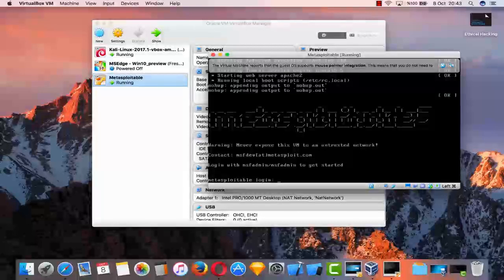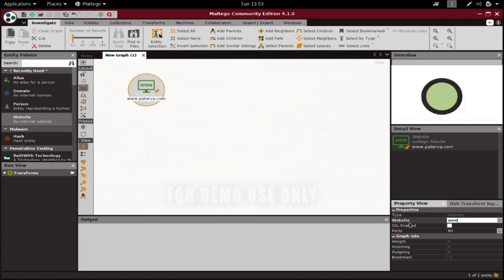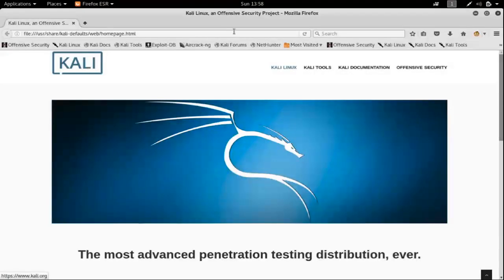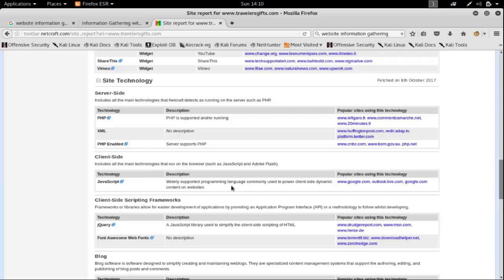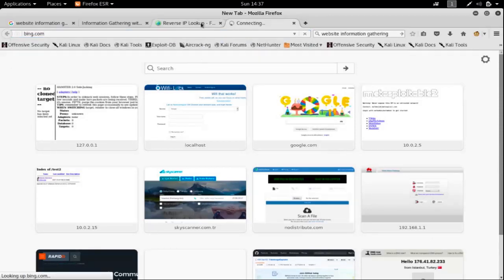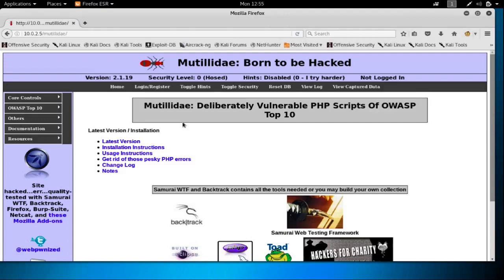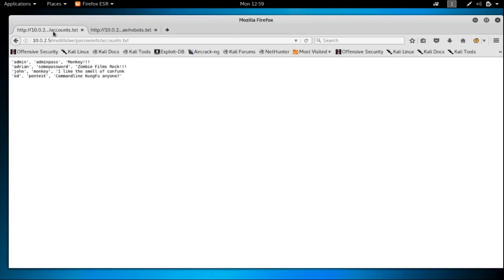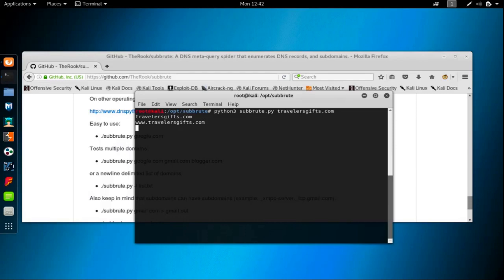19. Website Reconnaissance - Ethical Hacking Course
0:00 - Introduction
0:25 - Website Pentesting Setup
5:26 - Maltego One more time
14:02 - Netcraft
19:30 - Reverse DNS Lookup
23:52 - WhoIs Lookup
27:53 - Robots
34:18 - Subdomains
40:10 - Outro